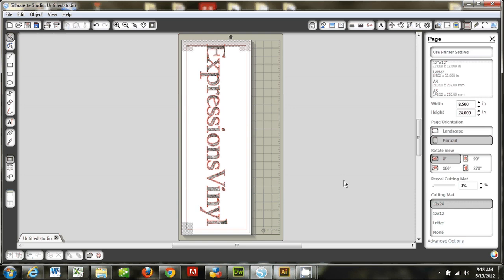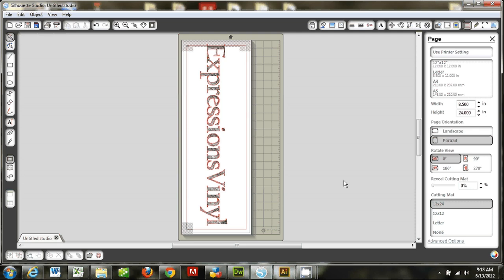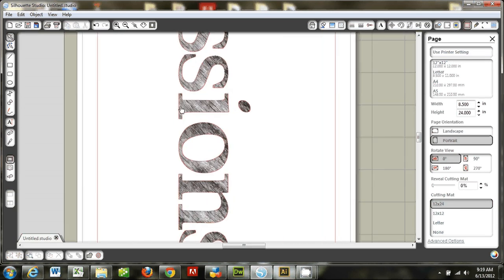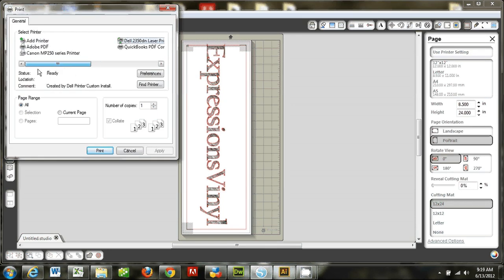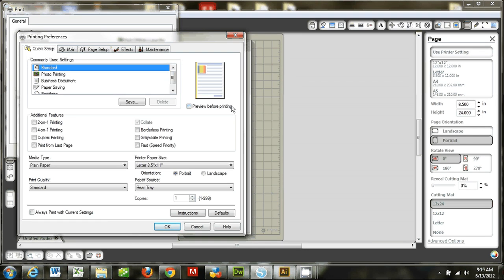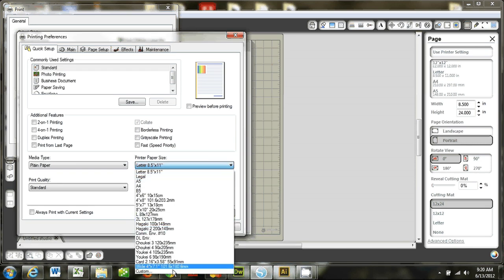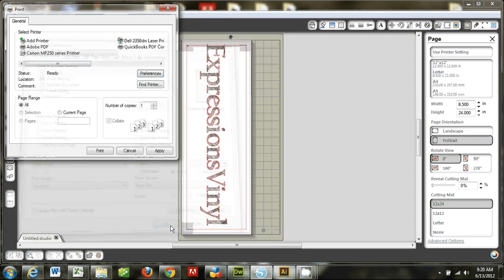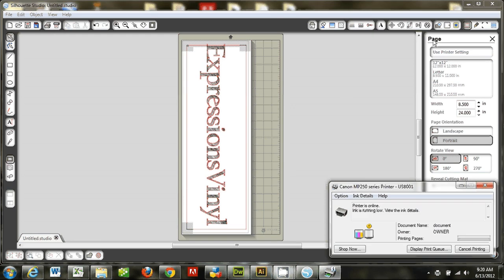Printing larger than 8-1/2 x11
Many printers, especially inkjet printers can print much longer than the default 8-1/2"x11" setting.  This is very easy to accomplish and this video shows how through the Silhouette studio software.  However you can accomplish this through any printing software since the settings are via the printer and have nothing to do with the origination software.